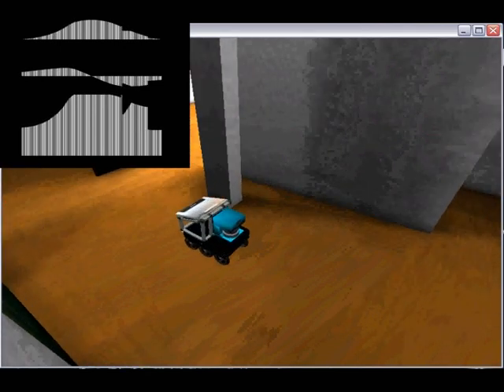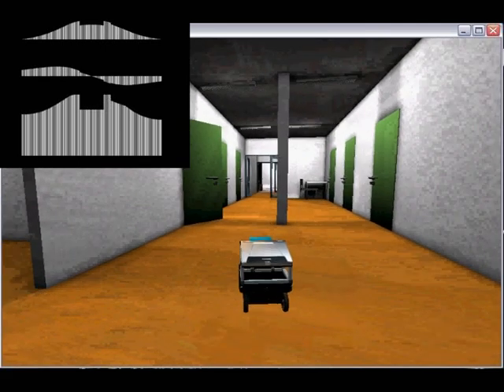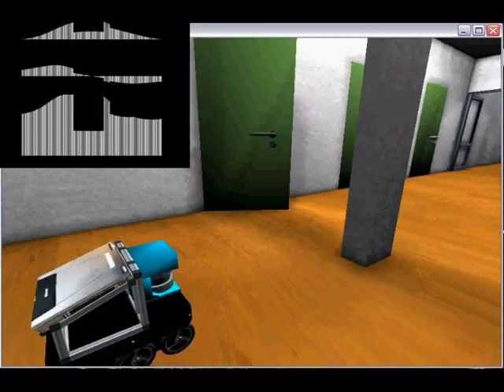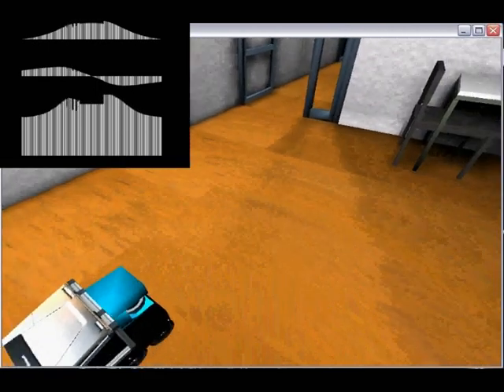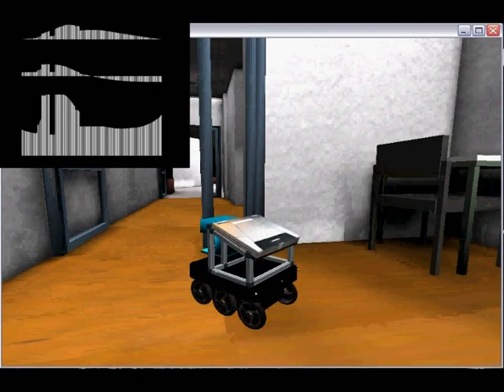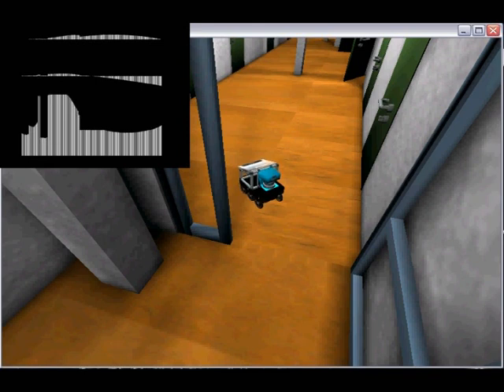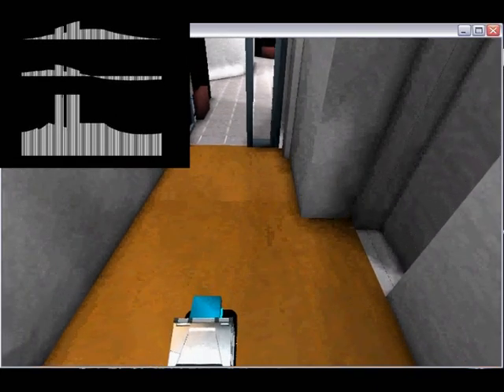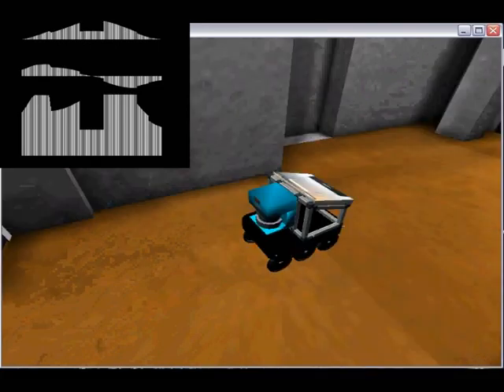Robotics - A simple Fuzzy Collision Avoidance System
A simple Fuzzy Collision Avoidance System implemented by Alen Stojanov and Gordan Ristovski at Jacobs University Bremen